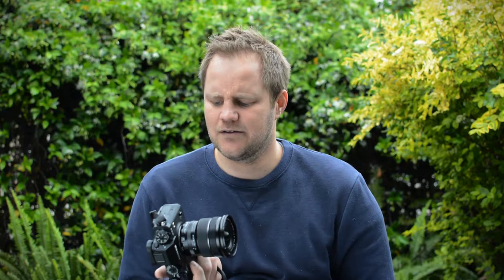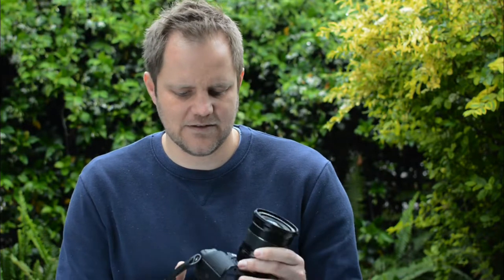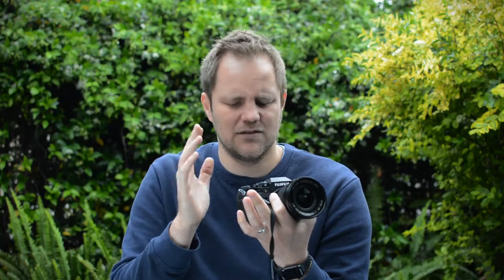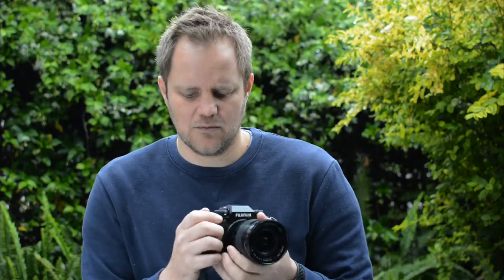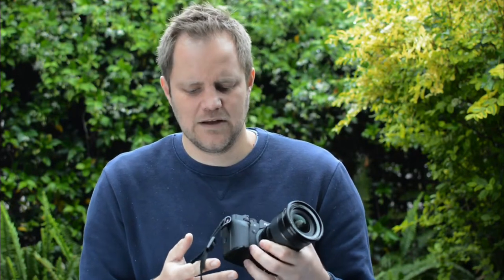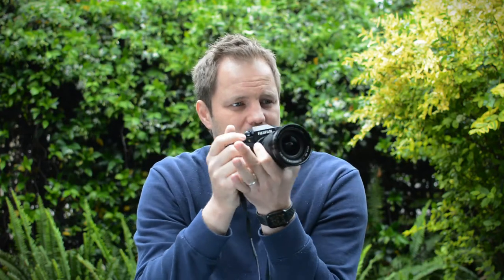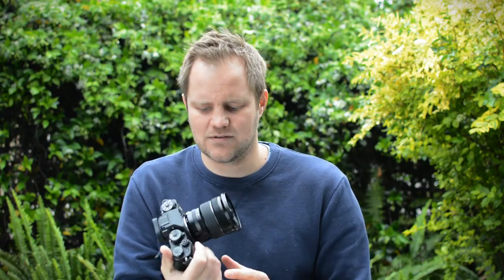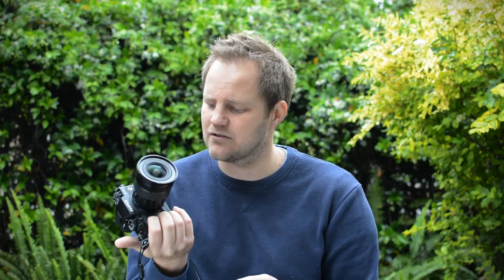Is the Fujifilm X-T4 good for wildlife photography?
I'm taking a look at the Fujifilm X-T4 paired with the  Fujifilm XF 100-400mm f/4.5-5.6 R LM OIS WR Lens to see if it makes for an optimal wildlife photography setup.

My 2021 wildlife calendar is available for order in the UK and South Africa

0:00 - Intro
0:55 - My context
2:05 - Considerations: Price
4:51 - Usability and ergonomics
8:34 - Compared to full frame
8:58 - Autofocus
10:30 - IBIS/OIS/Image stabilisation
10:37 - The importance of sharing the experience of photography
11:53 - Summary